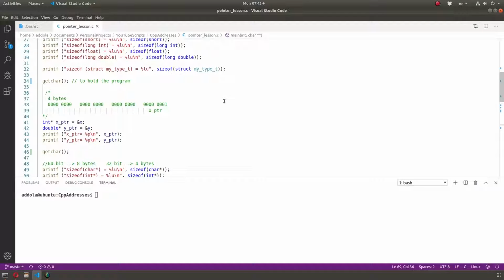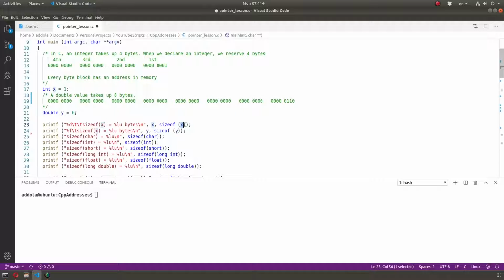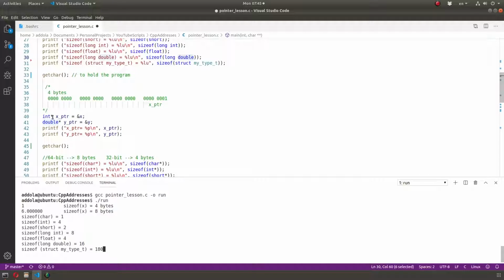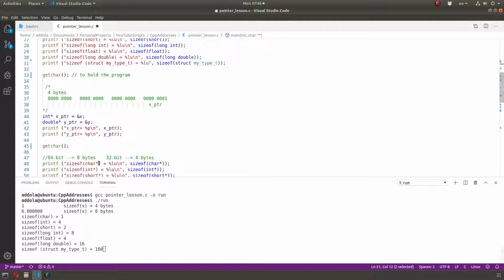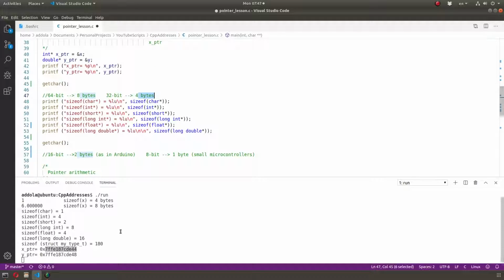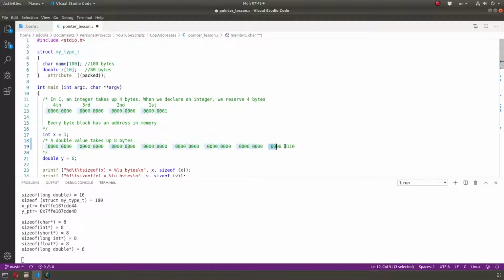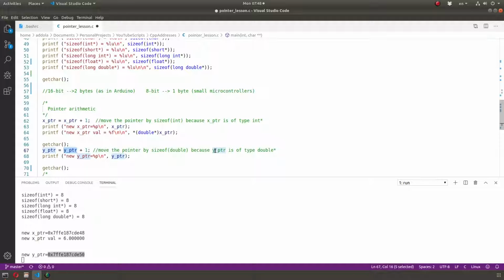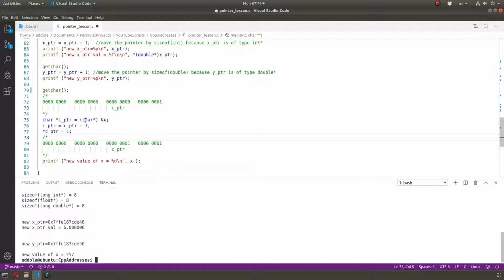C Pointers - An Introductory tutorial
In this example, I show basic properties of C pointer types.

Main Points:
1. There are data type, and there are pointer types. You can create variables of both.
2. You can create a variable of these types, be it a normal data type, or a pointer type.
3. The size of a normal data type variable depends on how much is needed to store it in the memory. For example, on most computer "int" take up 4 bytes while "double" take up 8 bytes.
4. The size of pointer types is the same on the same system. On a 64-bit OS, pointer types have a size of 8 bytes. On a 32-bit system, the size of pointer types is 4 bytes. This is because that's the amount of data needed to store an address value.